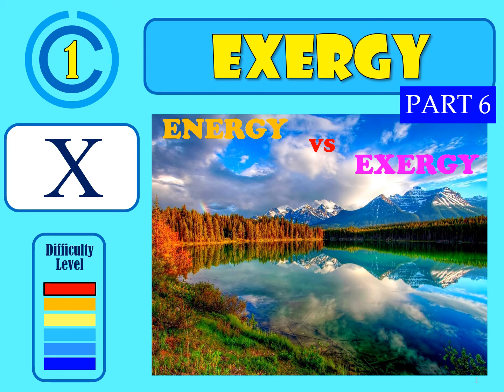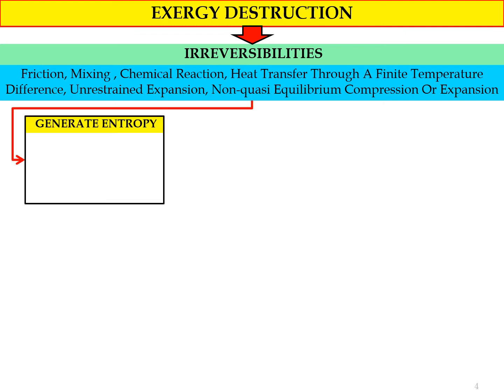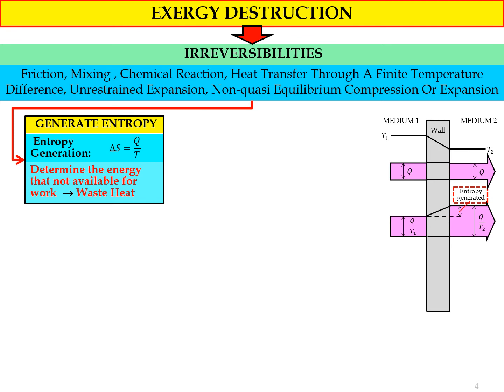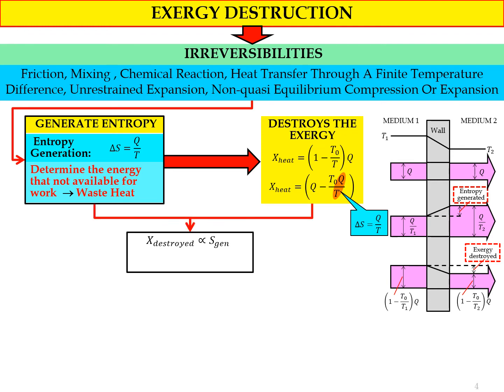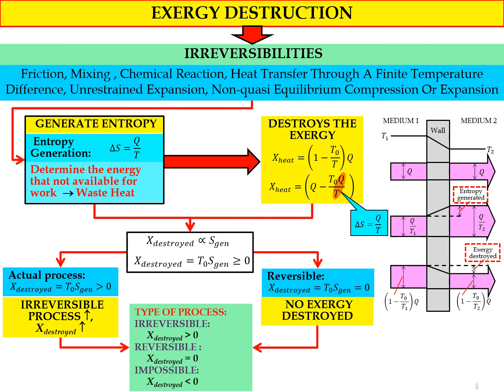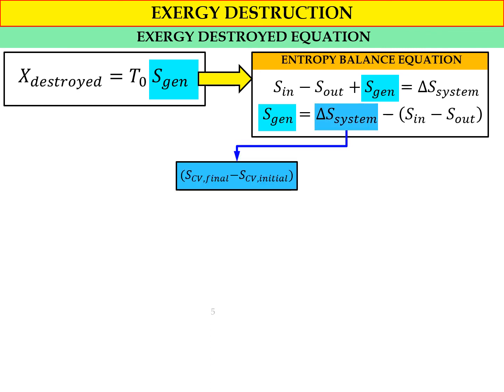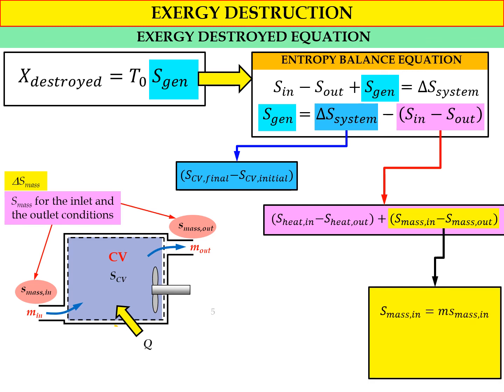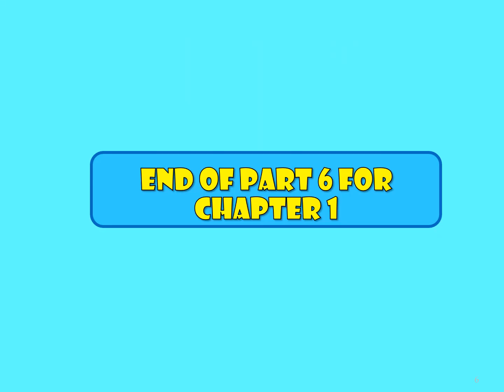6 0 CHAPTER 1 EXERGY The decrease of exergy principle and exergy destruction